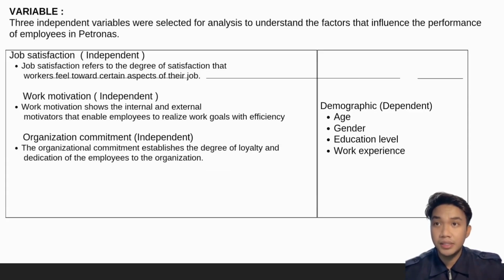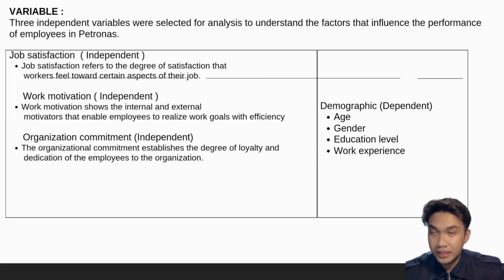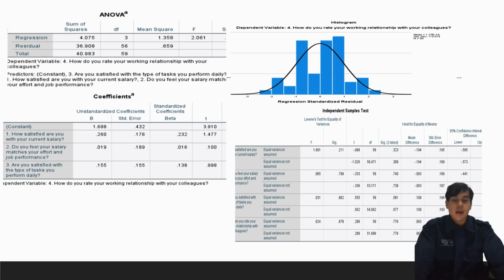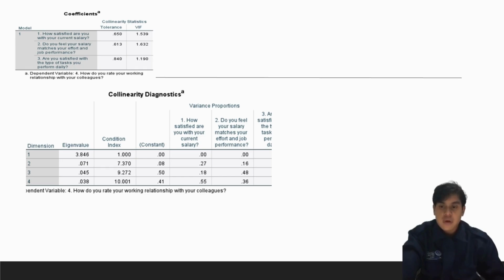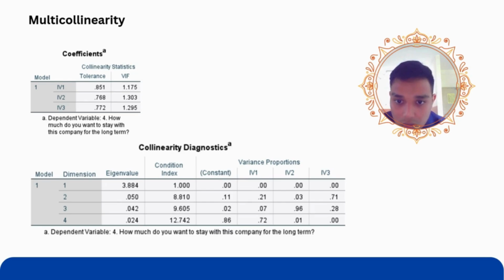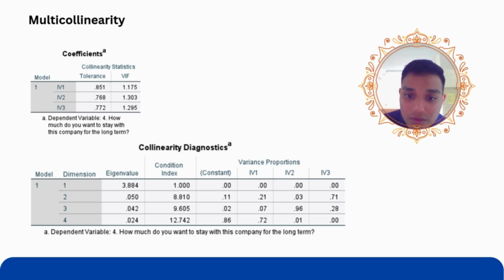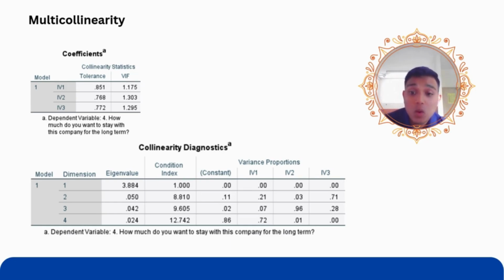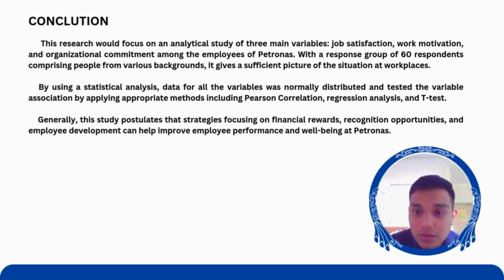Group 17 Assigment Business Analytics (job satisfaction,work motivation,organizational commitmentb)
Group 17

Assignment Business Analytics (SMP15603)

Job satisfaction, work motivation, organizational commitment for employee PETRONAS

Member group 17 :
1. Amir Ghazlan bin Gunaish
2. Mohamad Sirajuddin bin Saufi
3. Wan Norsyahmi bin Wan Mohd Yasin